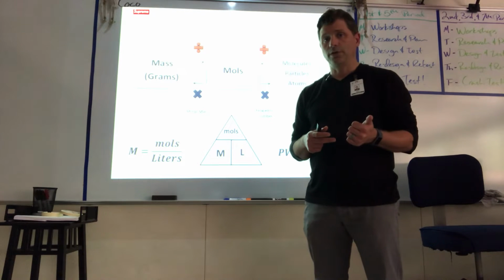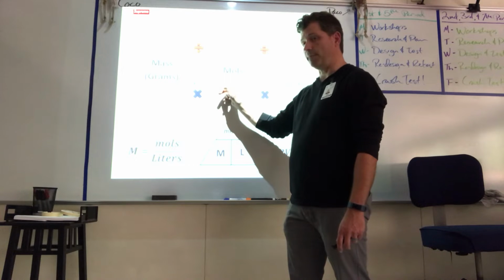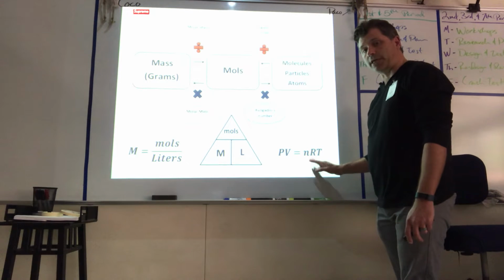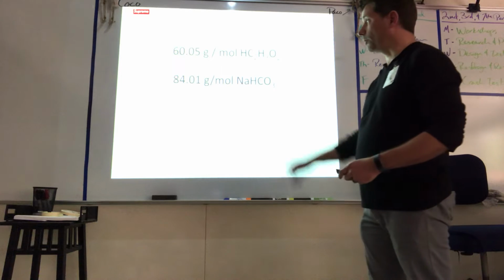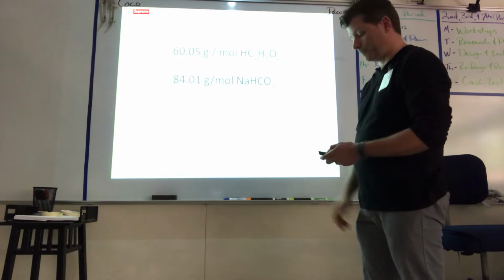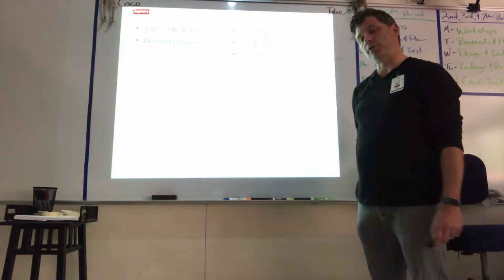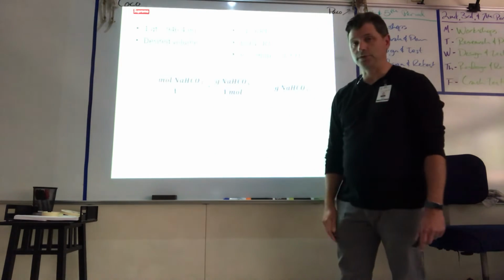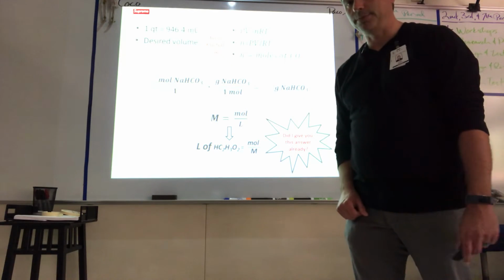May 15, 2019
For Thursday May 16th, 2019